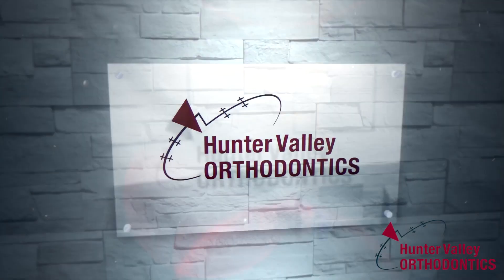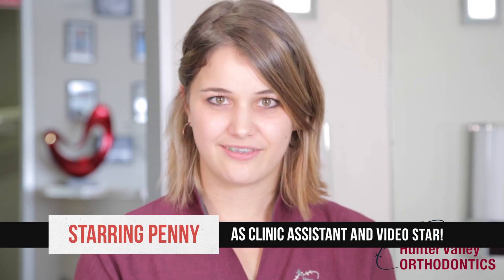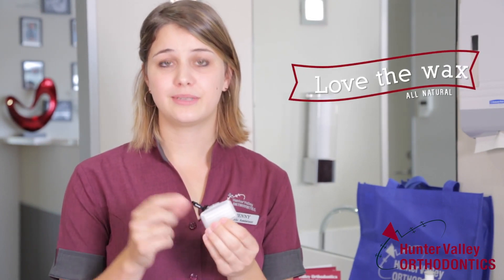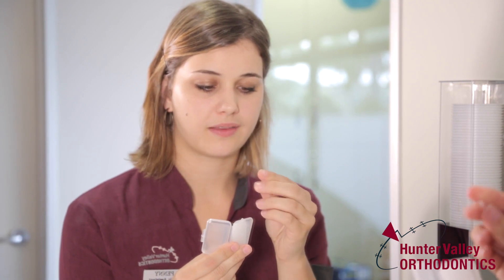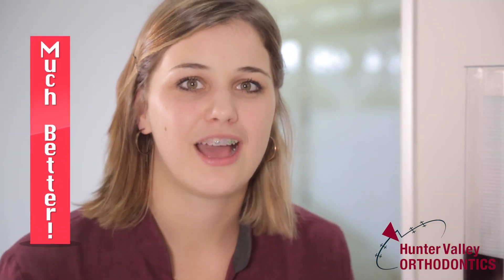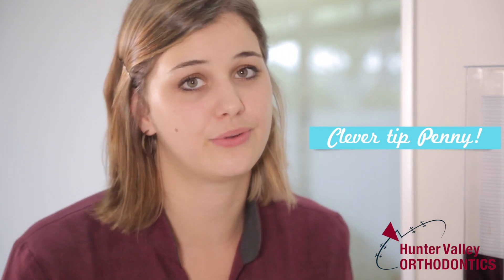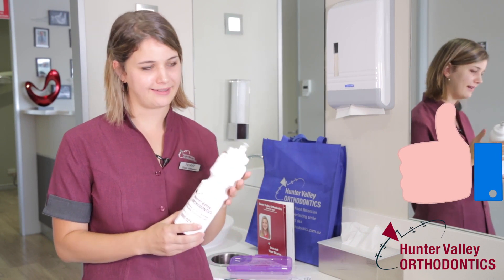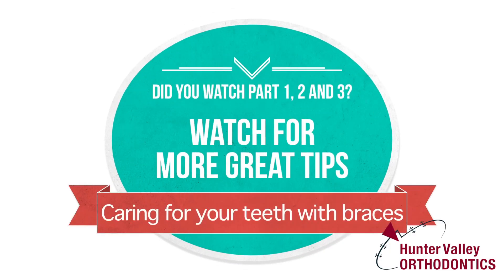Part 4 How wax stops braces from rubbing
to see lots of videos about having braces.  Check out these 4 videos showing how to clean and care for your new braces.